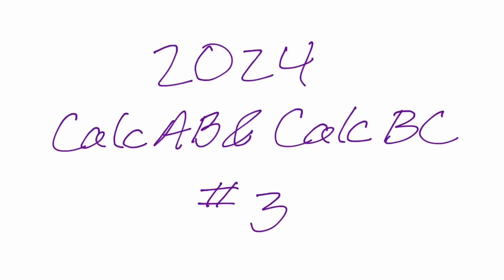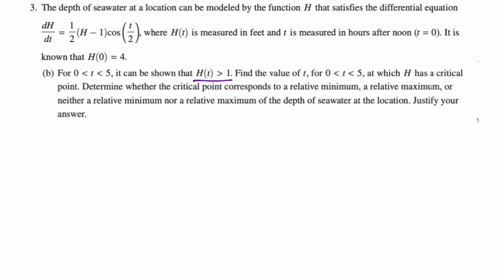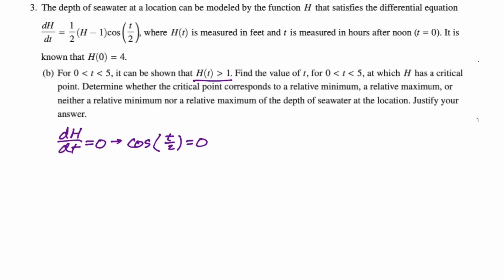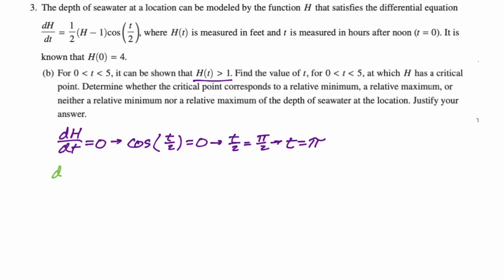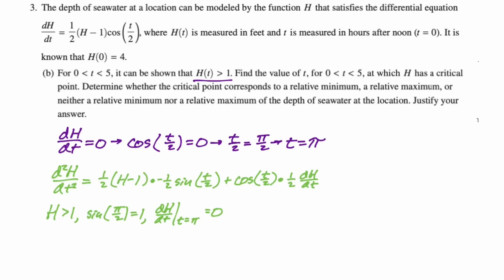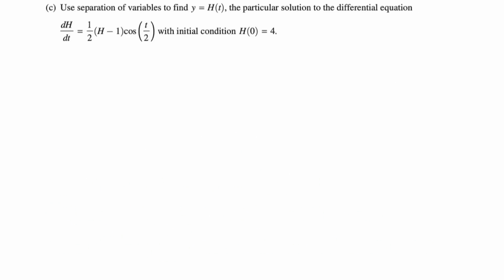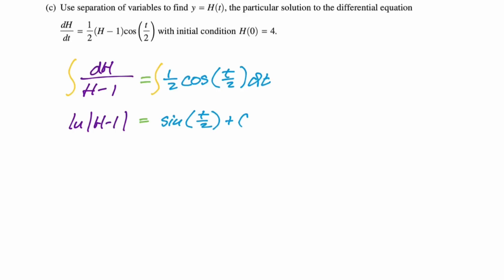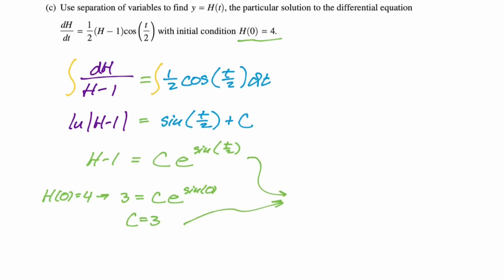2024 AP Calculus AB & BC FRQ #3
Free Response Question 3 from the 2024 AP Calculus AB & AP Calculus BC exams.

Differential equation problem.  Non-calculator.
sketching solution curve on slope field; critical point from differential equation; determining maximum, minimum, or neither;  first derivative test; second derivative test; separation of variables (separate and integrate)